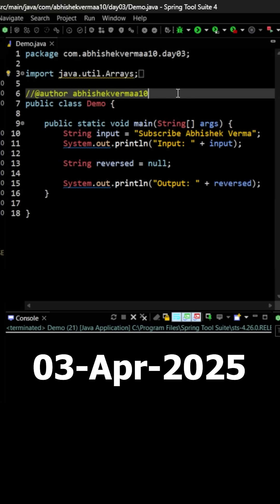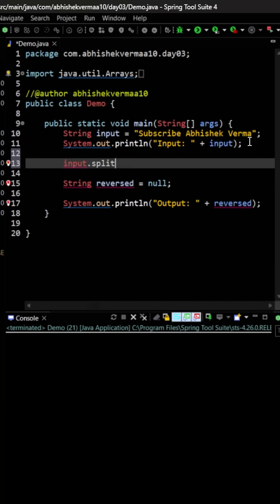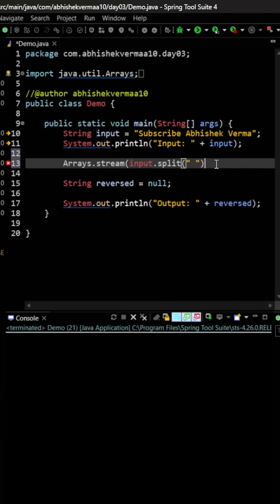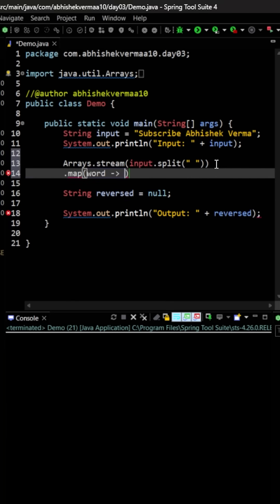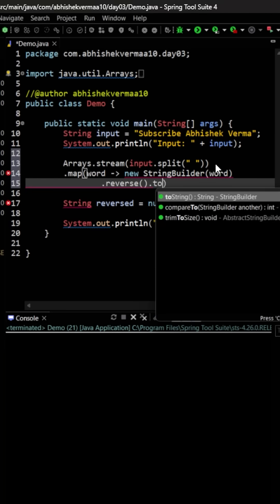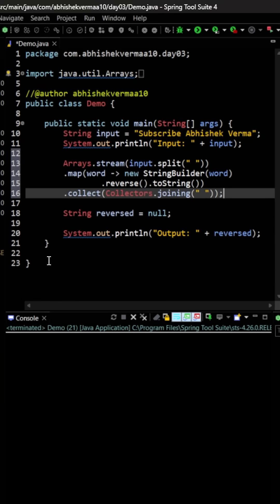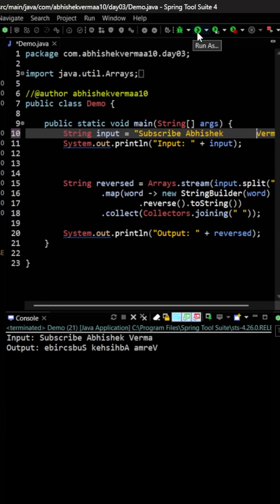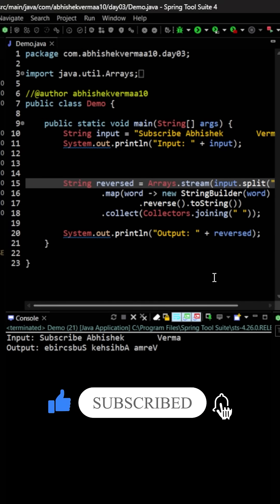Day-93: Reverse order of characters of words in Java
In this short we will see how to reverse order of characters of words in Java.